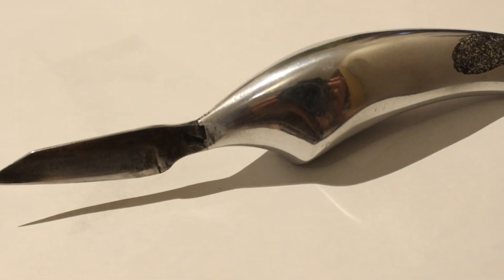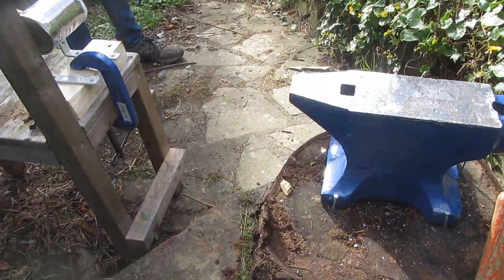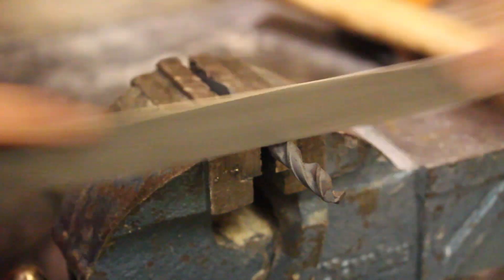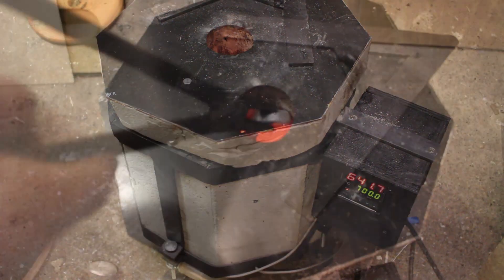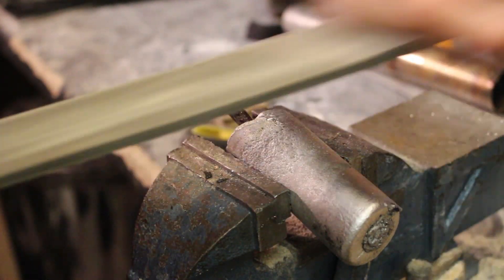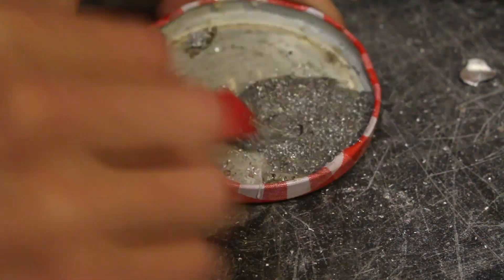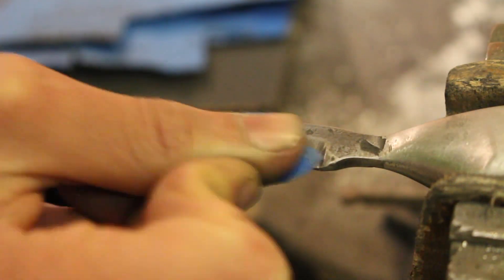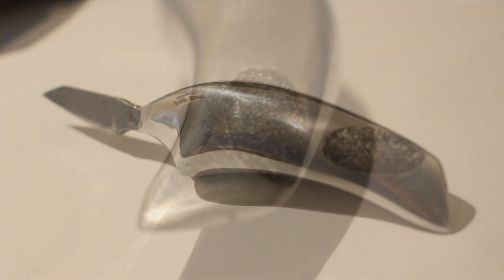How to Make a Knife With a Cast Aluminium Handle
In this video I am making a small razor sharp whittling knife with a cast aluminium handle! This knife turned out really well and I will be making some more like it in the future!

Please check out they are the website that sent me the awesome sharpening stones that allowed me to get this knife to be so razor sharp.If you want to buy them check the website out or have a look at some of their other cool products.

The turtorial where I made the electric foundry that I used to heat treat the knife in this video